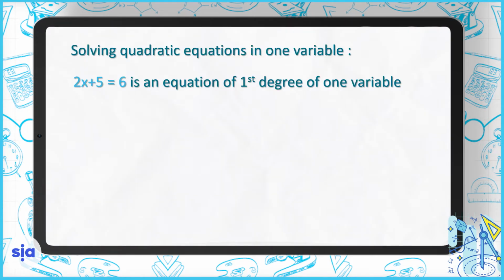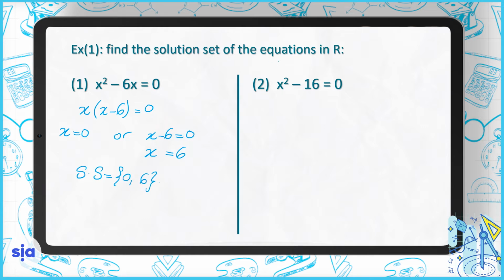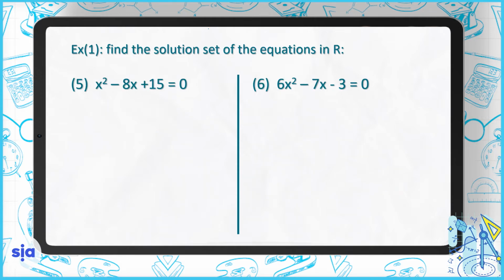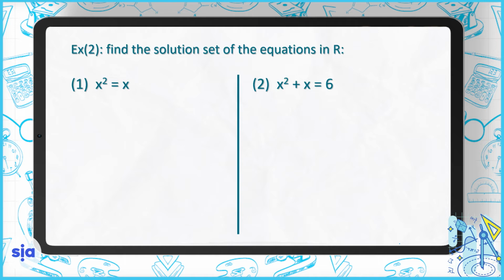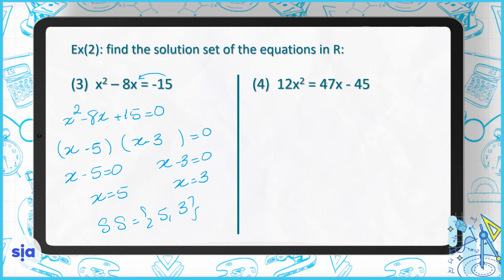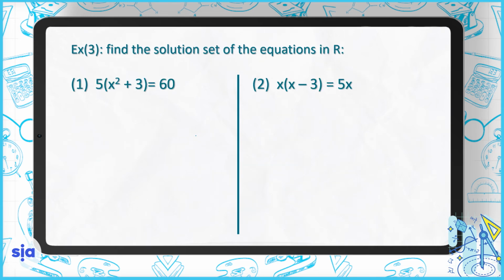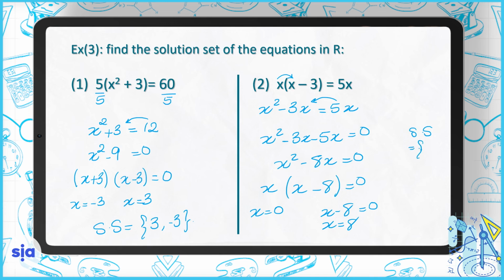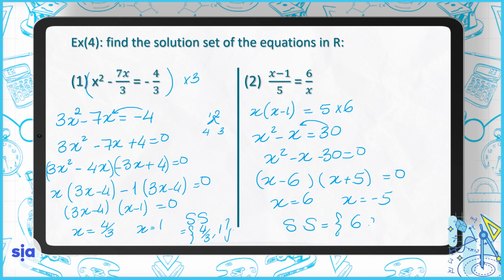Grade 8 - Math - Term 2 - 8-1-Part-1 Solving Quadratic Equations In One Variable-1